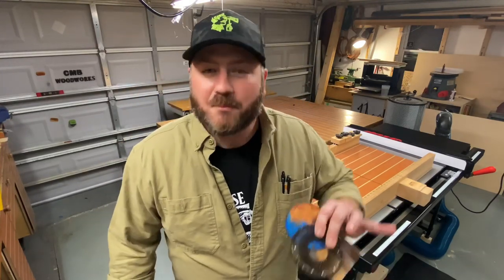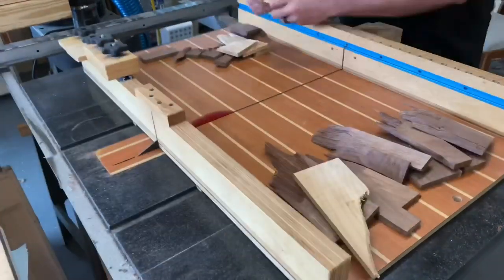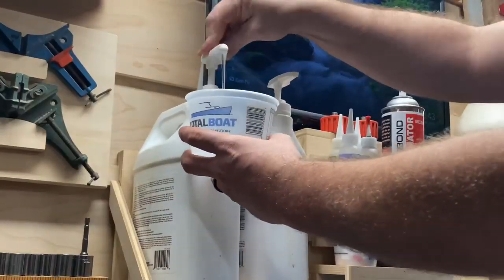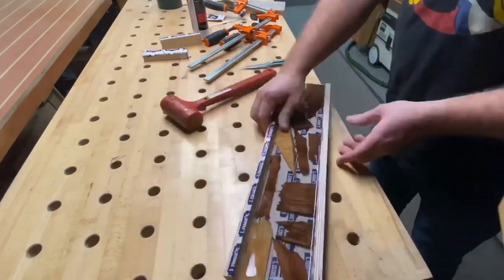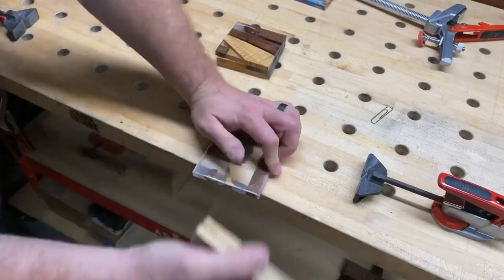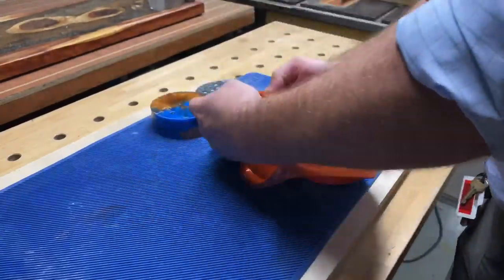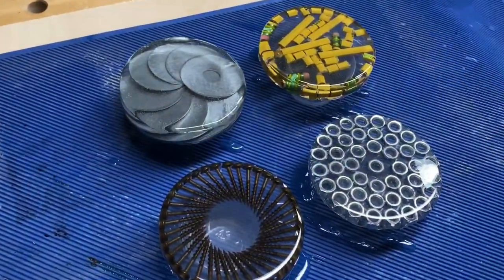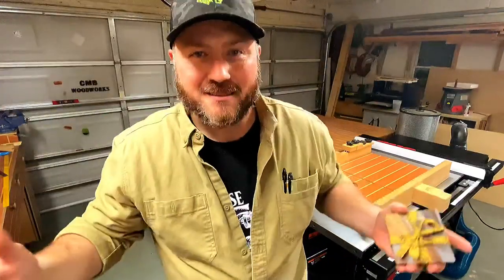How Resin Can Help Make the Perfect Gifts | Diy Projects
Learn how to incorporate resin into your gift giving this holiday season or anytime for that matter

Huge thank you to TotalBoat for the 2 part epoxy resin

A Huge Thank You to My Patrons:
Steve Mills
Anthony Triola
Derek Gibbons
Earl Price
Kieth Current
Richard at FAB 42
Tharemy Hopkins

Clamps
24” bar clamps
12” HD f-style

Tape
1 3/4” blue tape
1” blue tape 3pk